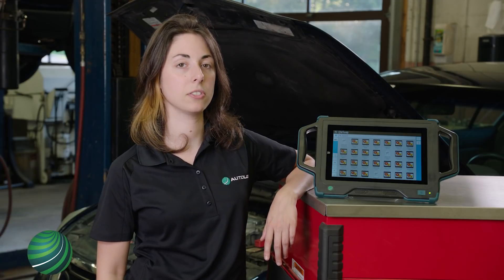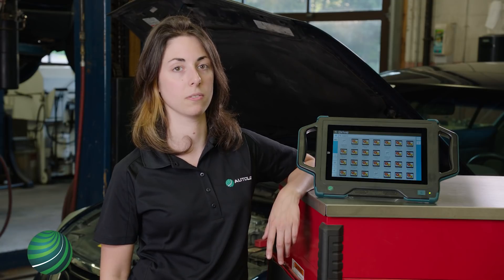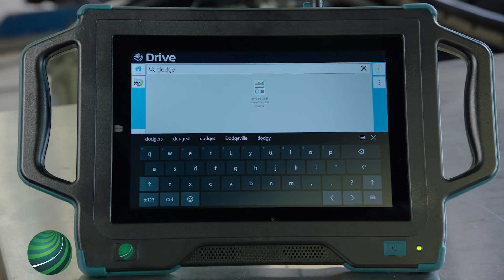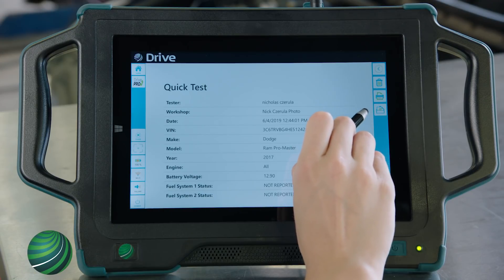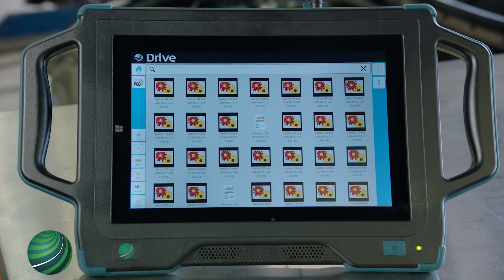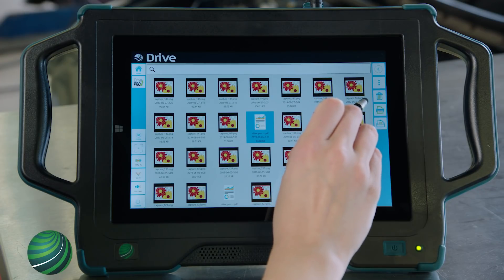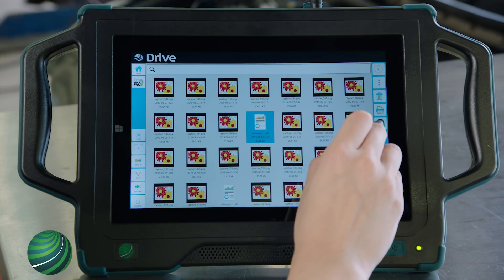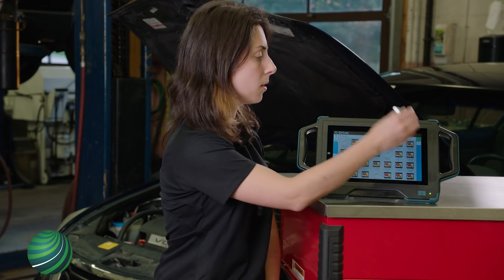Using the DrivePRO File Manager Application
In this video, the File Manager Application in Autologic's DrivePRO is shown. The file manager application is where all saved information is stored like vehicle reports, photos, videos and screenshots.